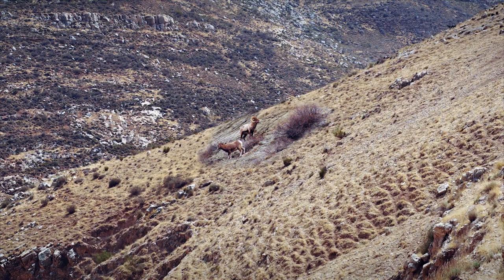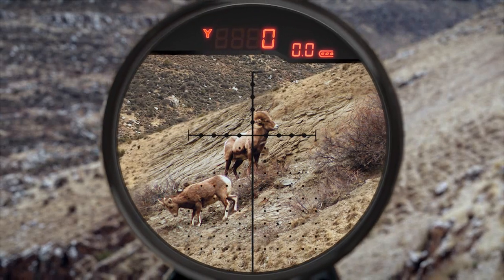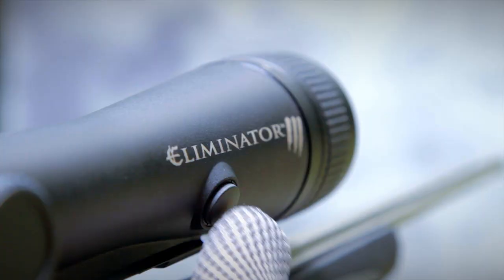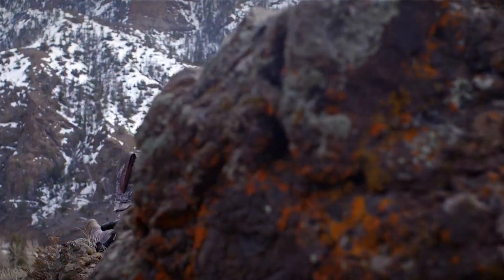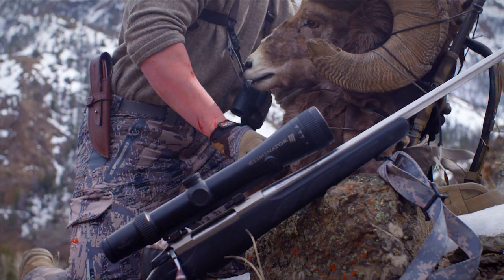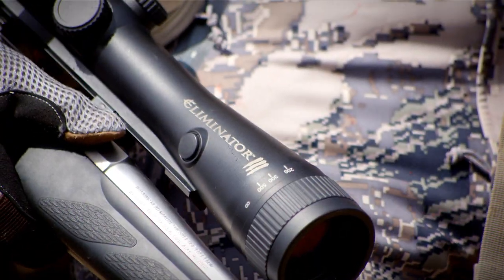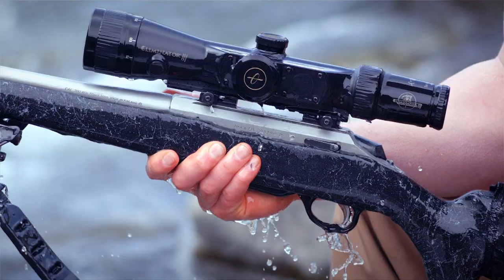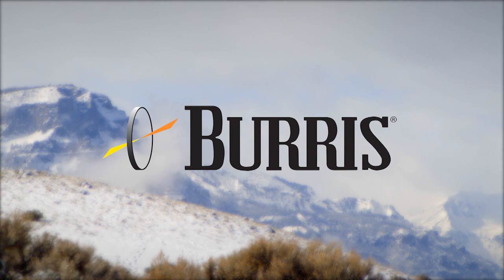NEW BURRIS ELIMINATOR III VIDEO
The :30 second video of the ultimate rifle scope!